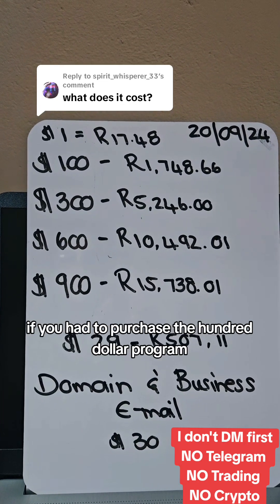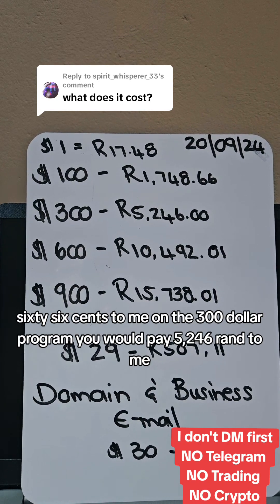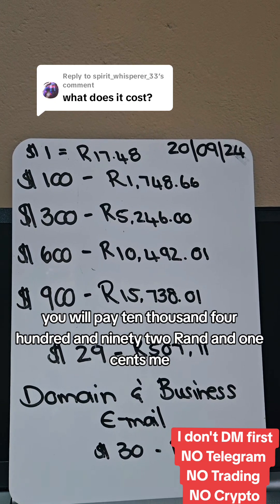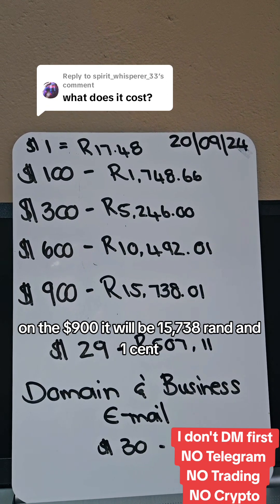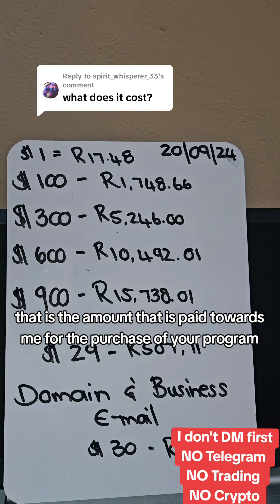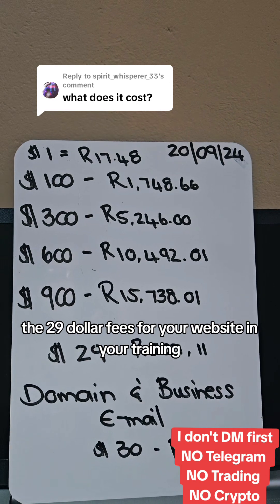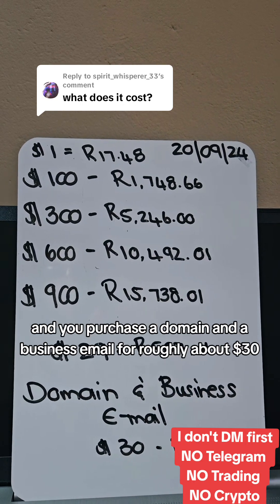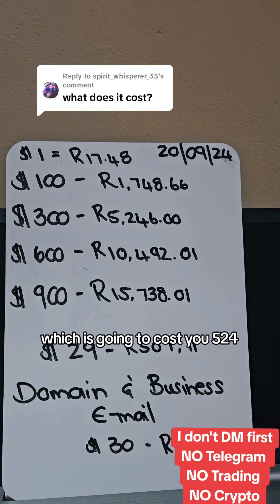Digital Marketing Online business Digital Marketing business Remote Jobs Side Hustle Daily income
Digital Marketing
Online business
Digital Marketing business
Remote Jobs
Side Hustle
Daily income